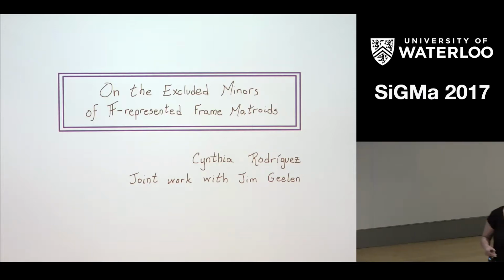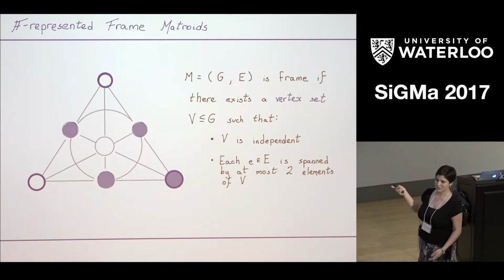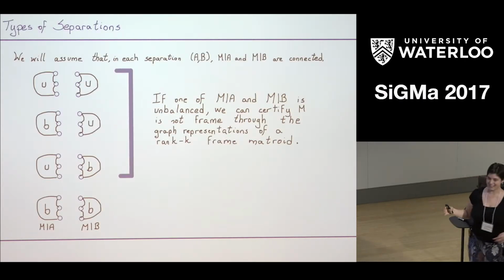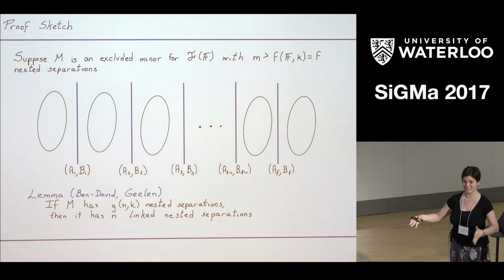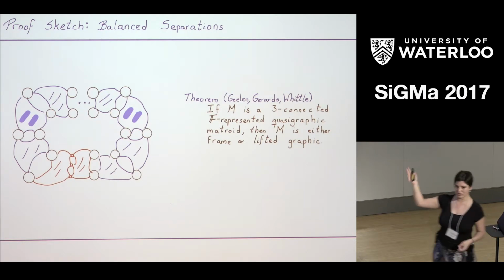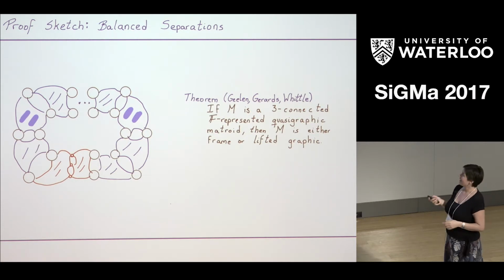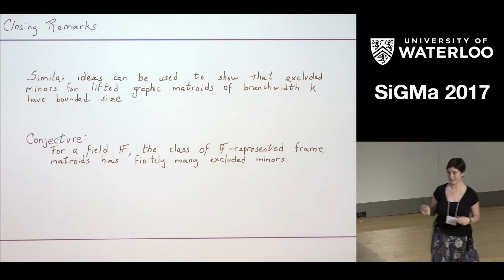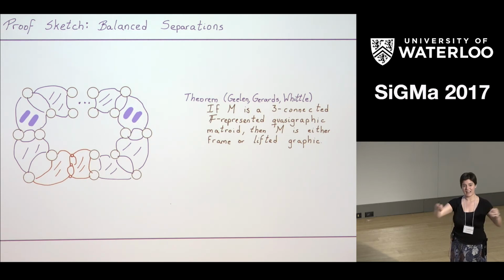SiGMa 2017 Cynthia Rodriguez, On the excluded minors for represented frame matroids